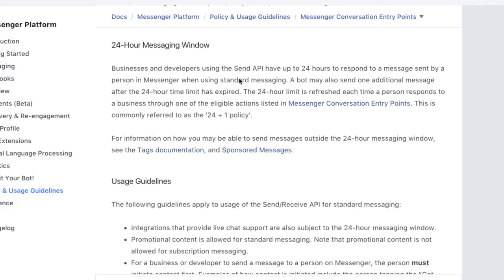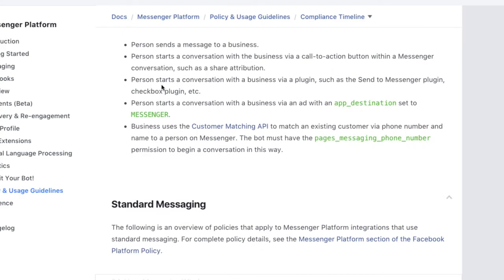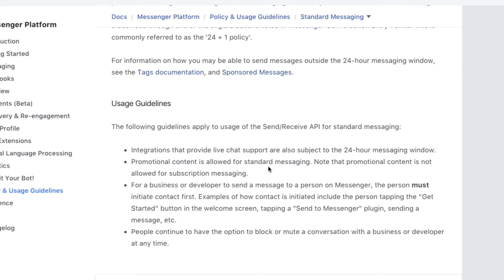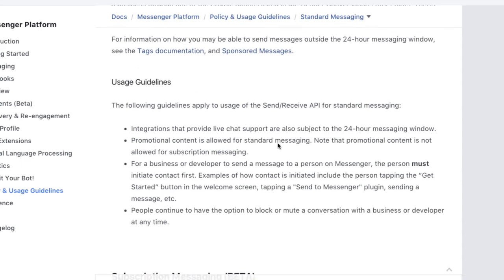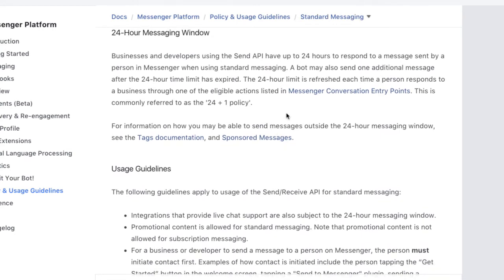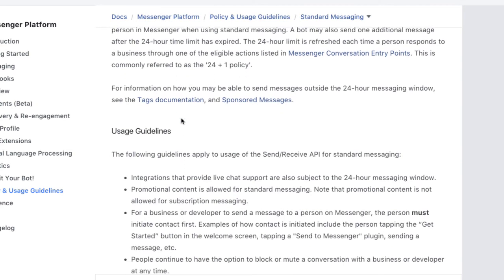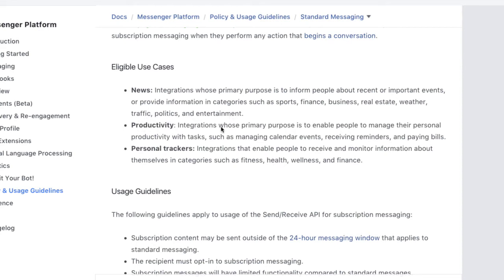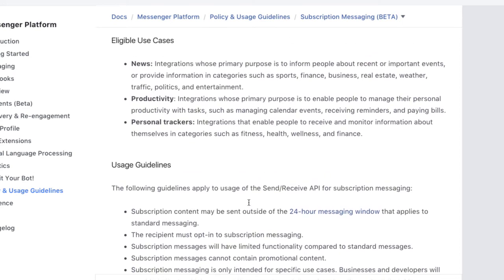Facebook's Messaging Policy - SegMate Chatbot Marketing